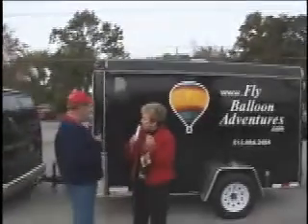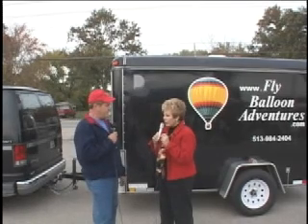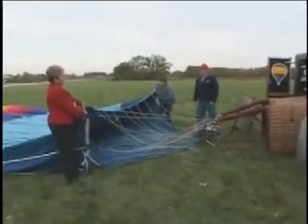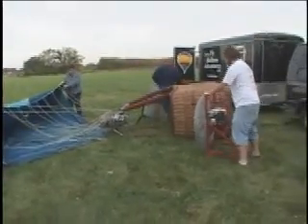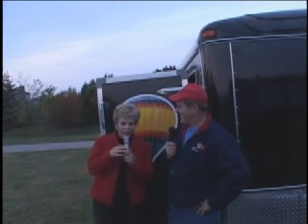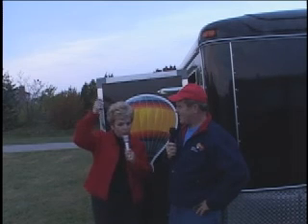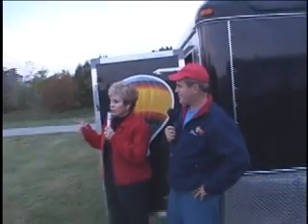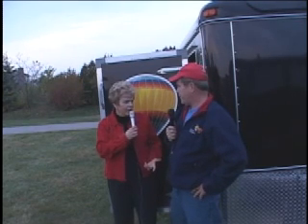Born B4 64 with Kathryn Raaker - Balloon Adventures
Kathryn takes her viewers on a Hot Air Balloon Adventure of a lifetime, with Bob Rhodenbaugh, Patricia Stirnkorb. Join Kathryn as she interviews Bob before they take off.